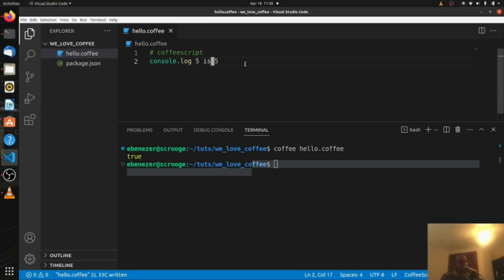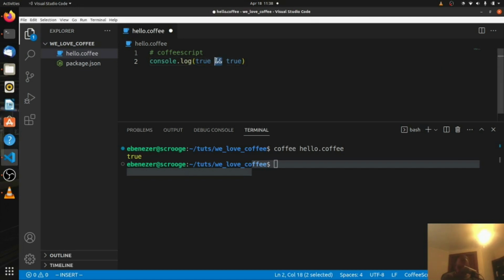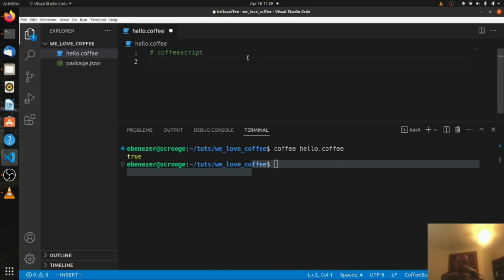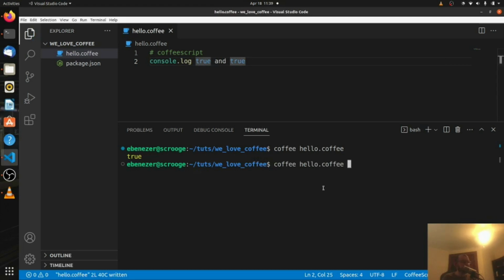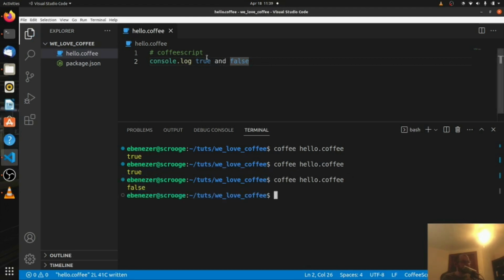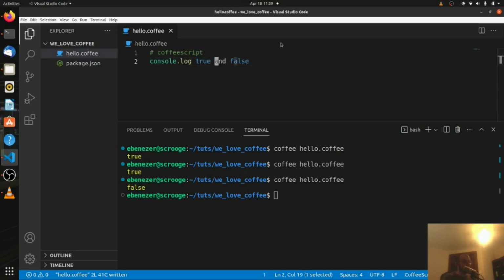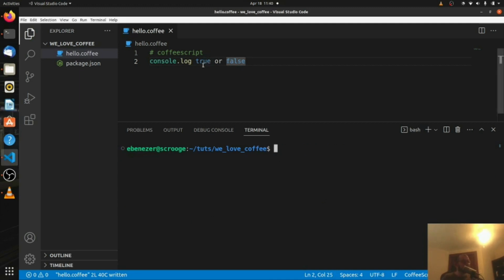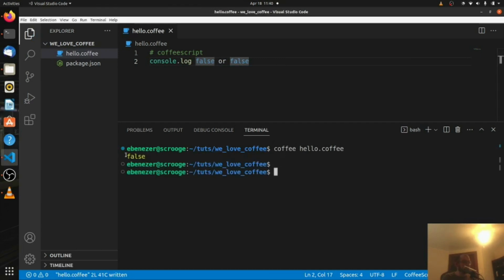CoffeeScript - 4 - Logical Operators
In this video we will go over logical operators in CoffeeScript